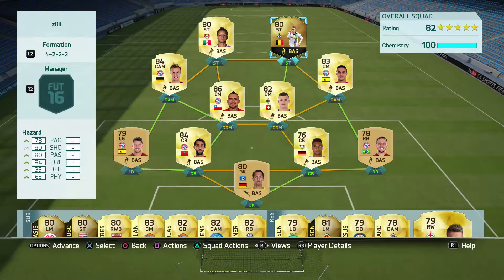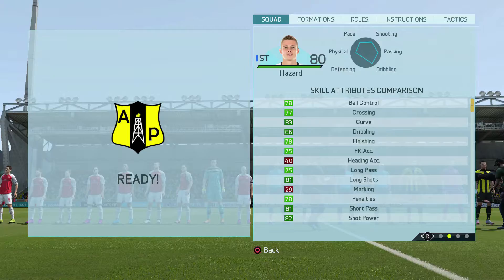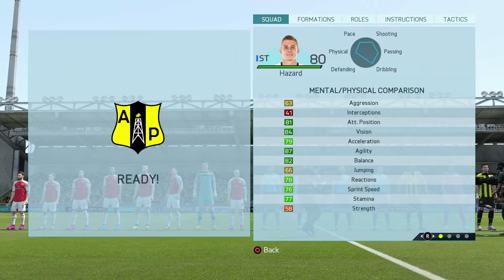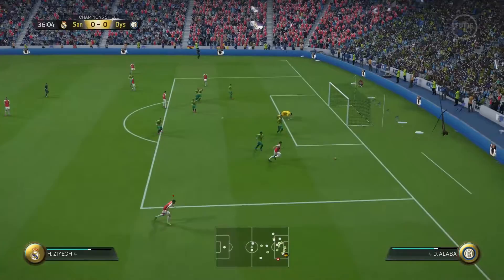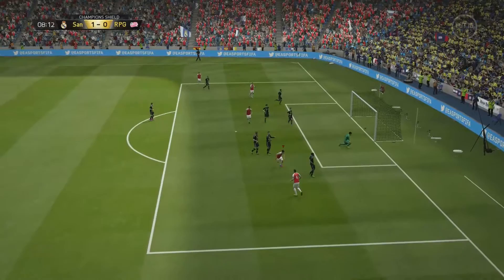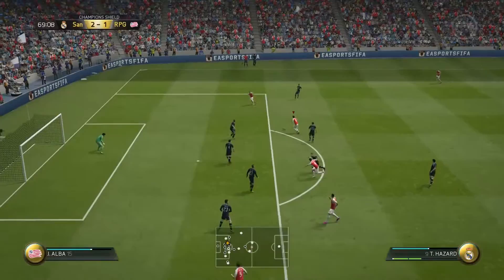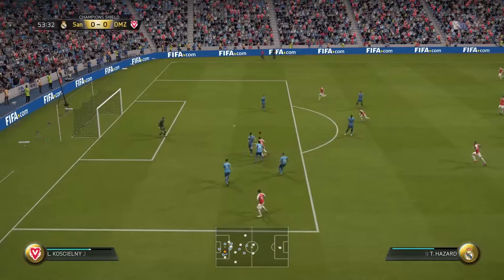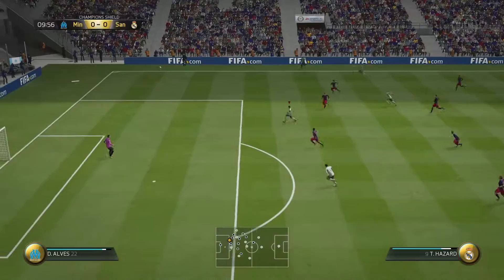IF HAZARD REVIEW + IG STATS| FIFA 16 ULTIMATE TEAM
THE BETTER HAZARD?